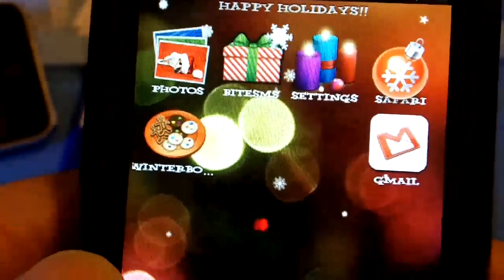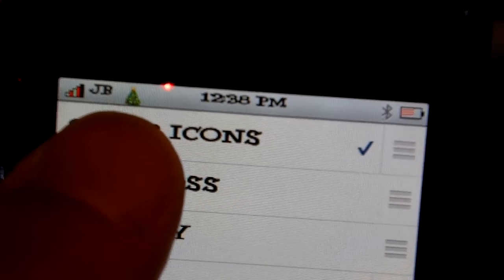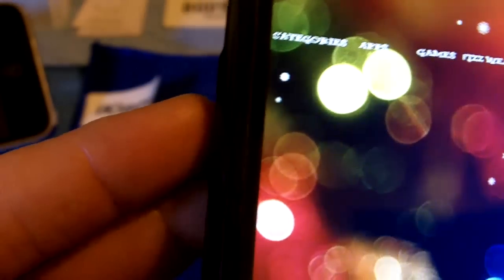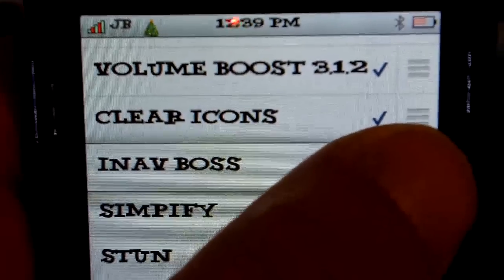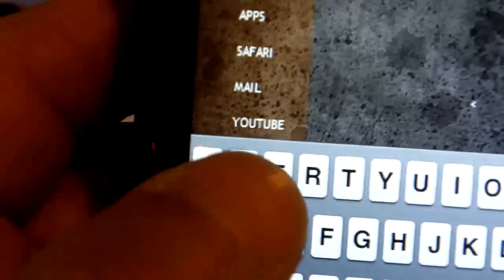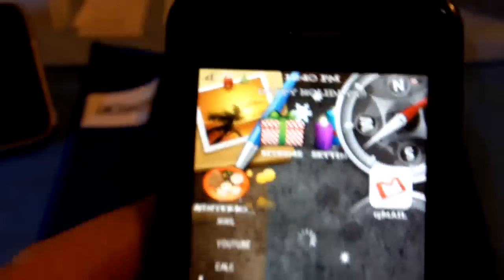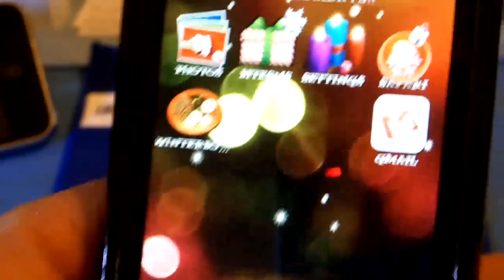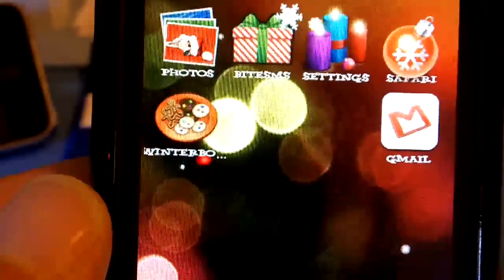how to customize themes in WINTERBOARD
a lil somthing on winterboard customizing. giveaway going on, and also new review of the switcheasy vulcan!!!